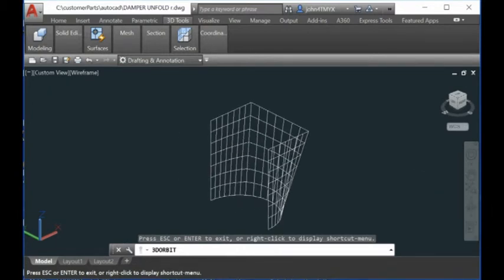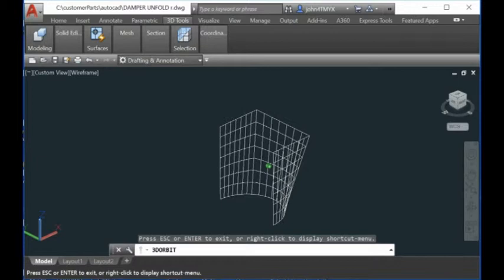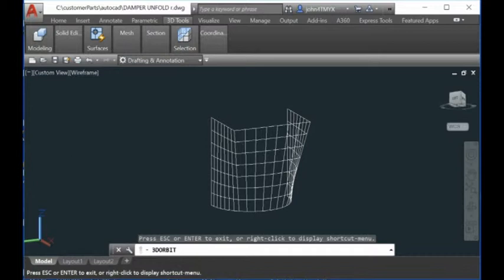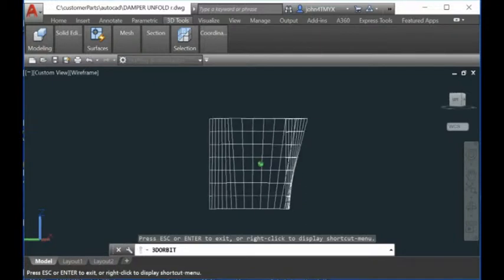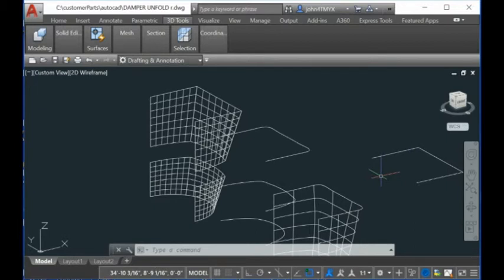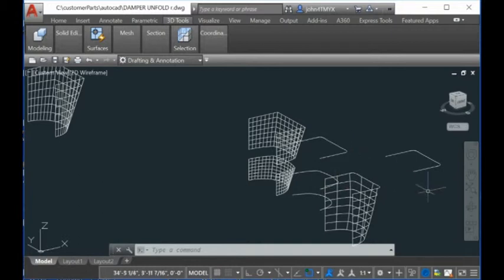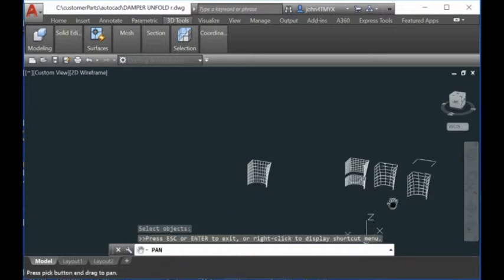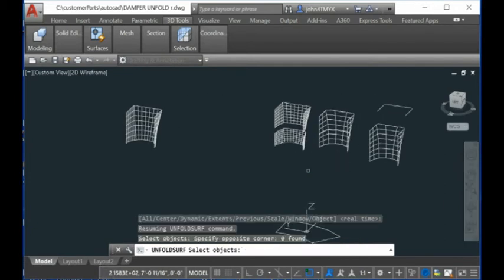How To Unfold A Composite Surface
Unfold surfaces inside AutoCAD. The command inside AutoCAD used in this video is a plugin developed You can down the plugin from the A sample for the product: "Smart Unfold For AutoCAD".
This video shows how to unfold a composite surface.